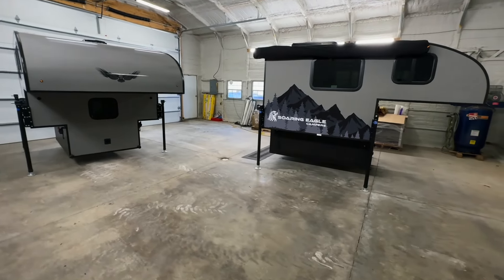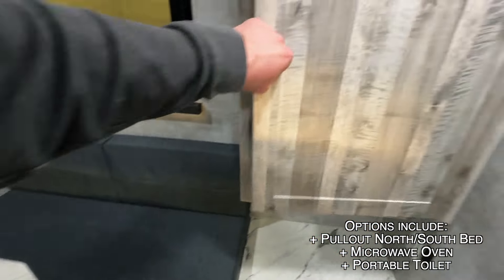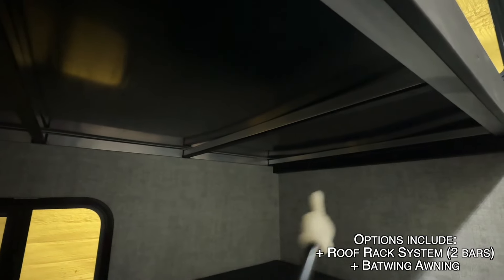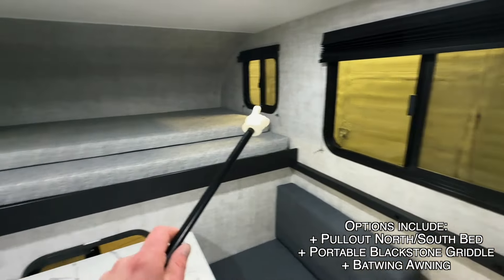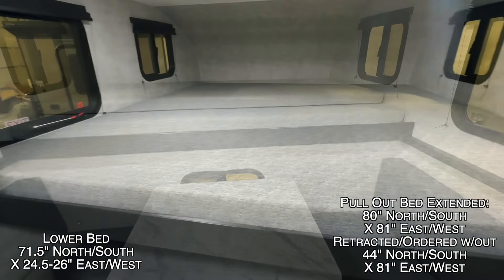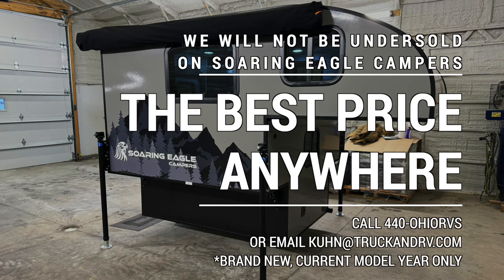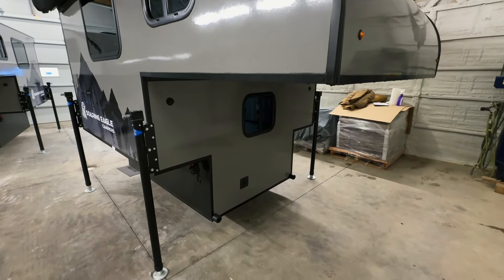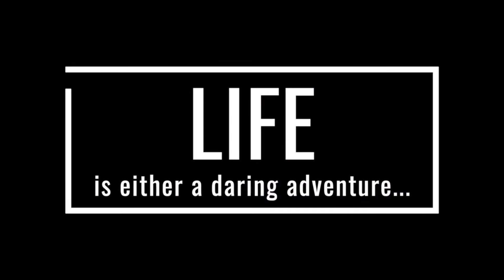2024 Soaring Eagle Shootout - Adlar 6.5XLS vs. 6.5XL - Which one is right for you?